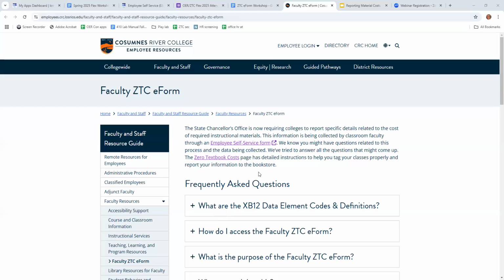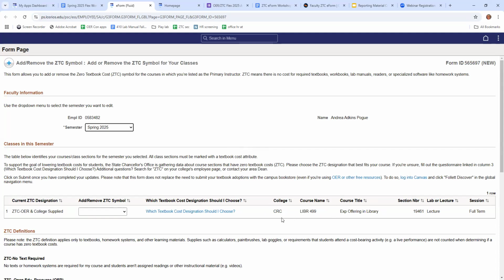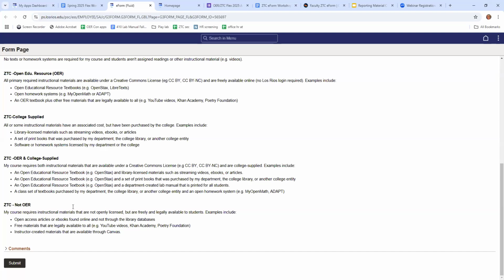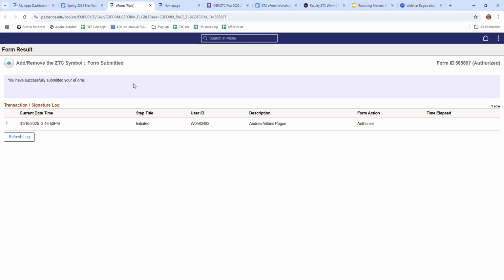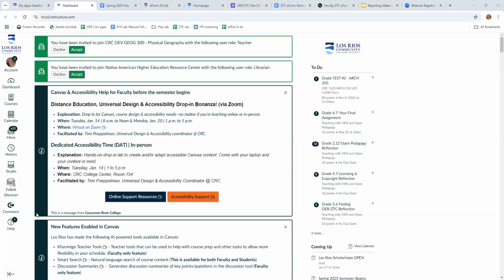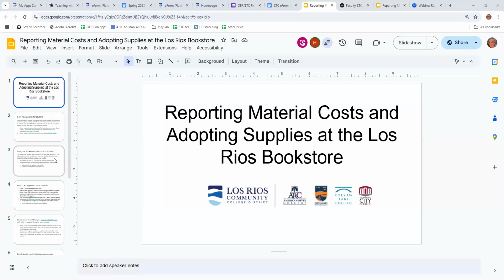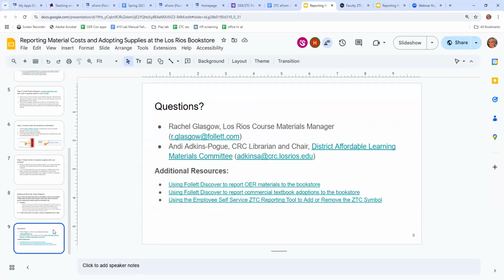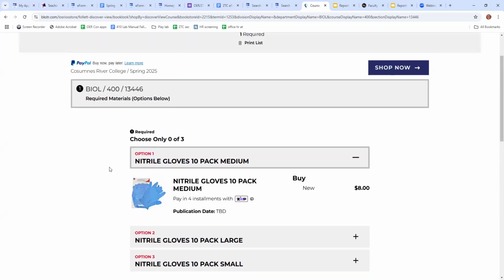No Hidden Fees: Building Student Trust through Material Cost Transparency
A new state law (AB 607) requires California Community Colleges to be transparent with students in all course material costs. Faculty have always been required to report their textbook adoptions, this new law requires reporting other required supplies such as calculators, safety equipment, or art supplies. This workshop will help faculty navigate reporting material costs through the bookstore and through course schedule notes. It will also provide updates about the new Zero Textbook Costs (ZTC) electronic form where faculty can designate classes as ZTC and get the symbol on the class schedule. There will be plenty of time for Q&A as well.